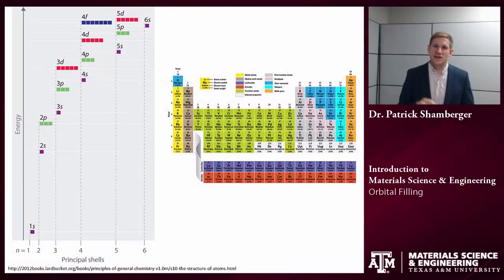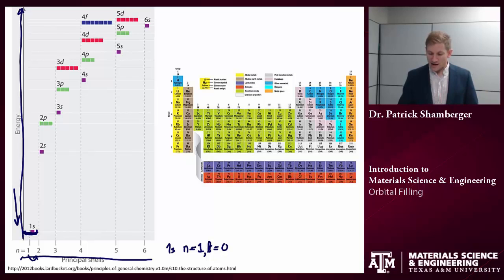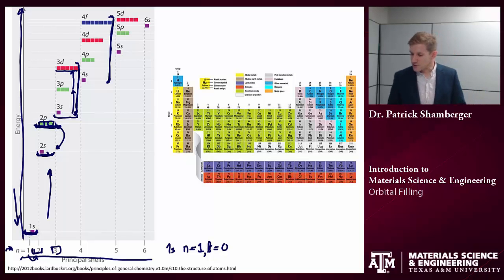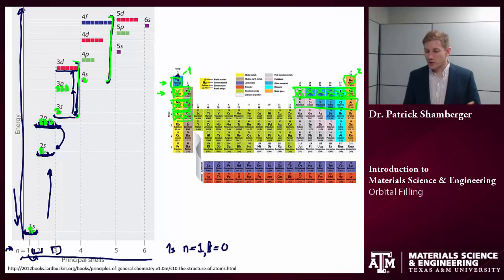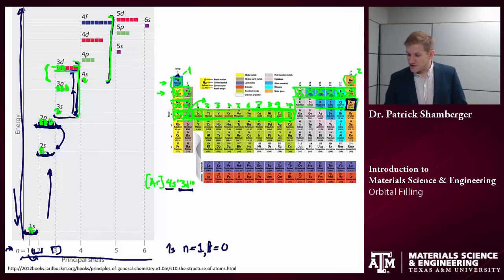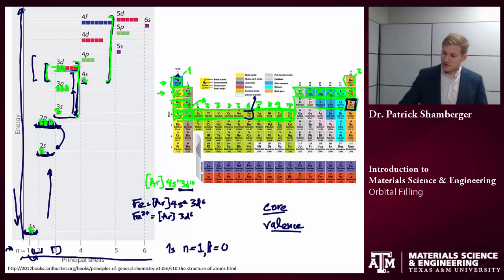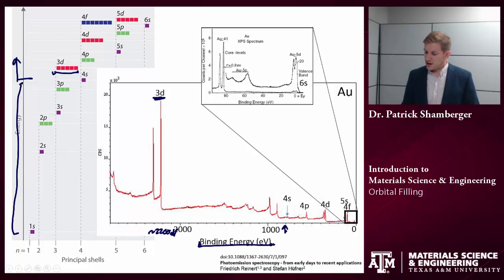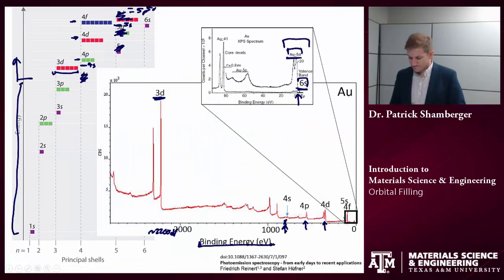Orbital Filling {Texas A&M: Intro to Materials}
Tutorial describing filling of orbitals by electrons following rules from Quantum Mechanics.  Real example given from electron spectroscopy (XPS data).